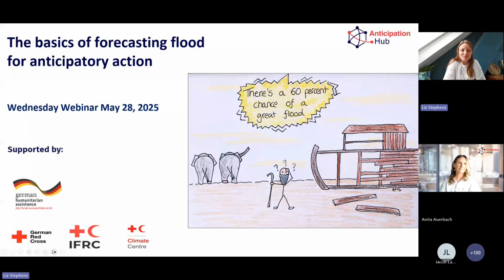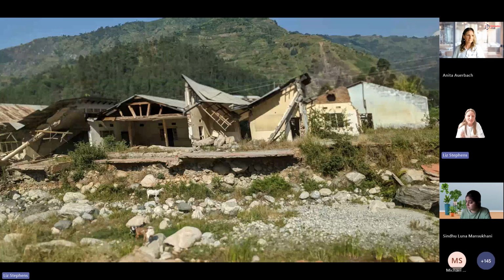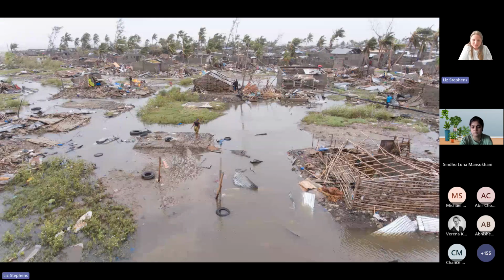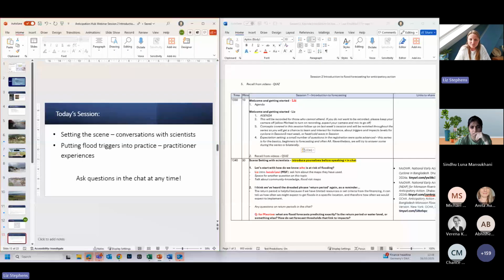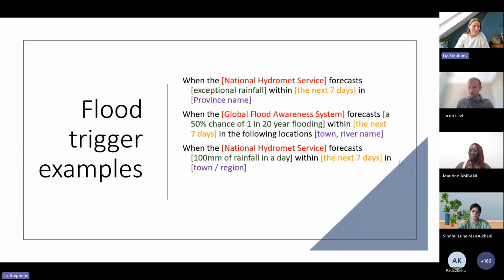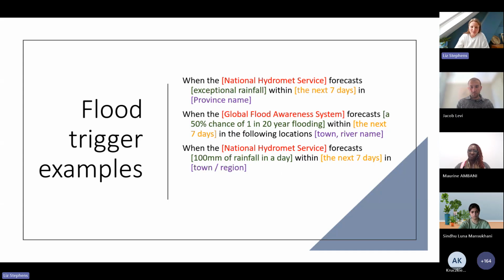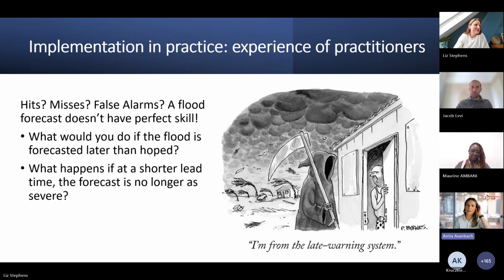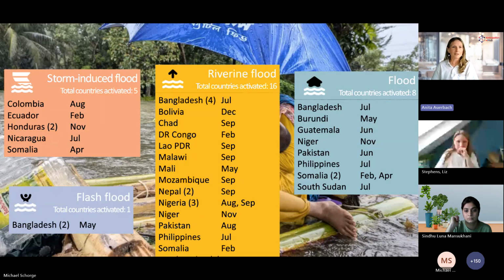Session 2 webinar: the basics of forecasting floods for anticipatory action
This is the second webinar in the series 'The basics of forecasting for anticipatory action'.